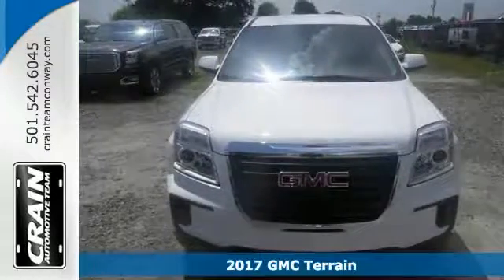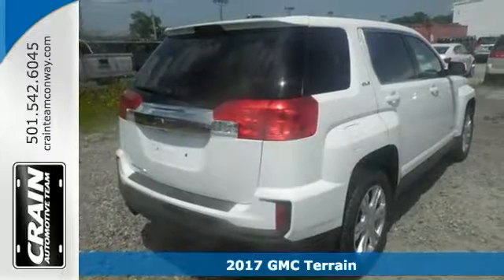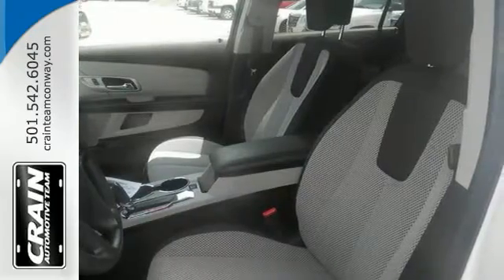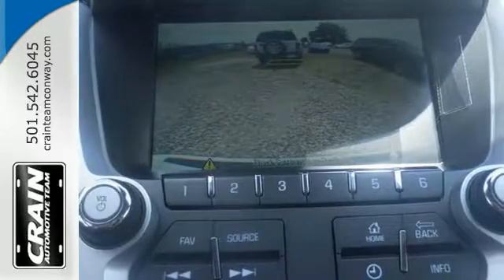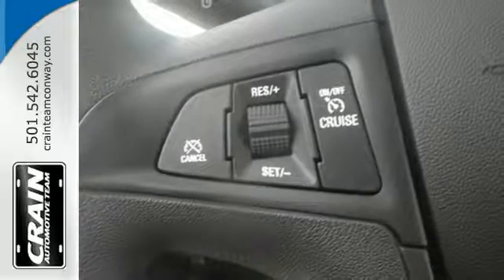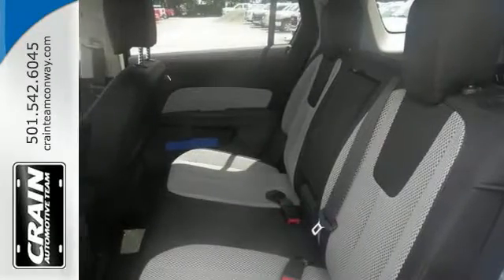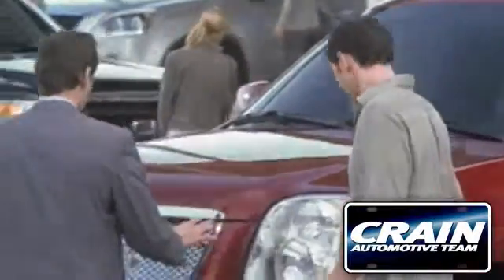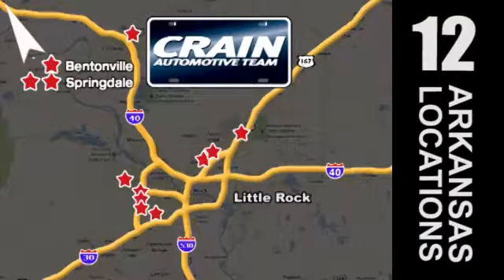New 2017 GMC Terrain Conway AR Little Rock, AR 7GT8321 - SOLD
Year: 2017
Make: GMC
Model: Terrain
Trim: SLE
Engine: 2.4L DOHC 4-Cyl SIDI Spark Ignition DI Engine
Transmission: Automatic
Color: Summit White
Interior: Light Titanium
Stock #: 7GT8321
VIN: 2GKALMEK4H6105743
This outstanding example of a 2017 GMC Terrain SLE is offered by Crain Buick Conway. This GMC includes: TRANSMISSION, 6-SPEED AUTOMATIC (STD) A/T 6-Speed A/T E85 FLEXFUEL CAPABLE, FOR 2.4L DOHC 4-CYLINDER ENGINE Flex Fuel Capability LICENSE PLATE BRACKET, FRONT ENGINE, 2.4L DOHC 4-CYLINDER SIDI (SPARK IGNITION DIRECT INJECTION) 4 Cylinder Engine Gasoline Fuel AUDIO SYSTEM, COLOR TOUCH AM/FM/SIRIUSXM STEREO WITH MP3 PLAYBACK AM/FM Stereo MP3 Player Satellite Radio Bluetooth Connection Auxiliary Audio Input EMISSIONS, FEDERAL REQUIREMENTS *Note - For third party subscriptions or services, please contact the dealer for more information.* Want more room? Want more style? This GMC Terrain is the vehicle for you. Why spend more money than you have to? This GMC Terrain will help you keep the extra money you'd normally spend on gas. You've found the one you've been looking for. Your dream car. Every new and pre-owned vehicle is backed by the Crain Commitment, including our 100% low price guarantee, a 100 hour love it or leave it exchange policy, and a 100 year 100,000 mile warranty. The Crain Team's Got 'Em!

Address:
1003 North Museum Road